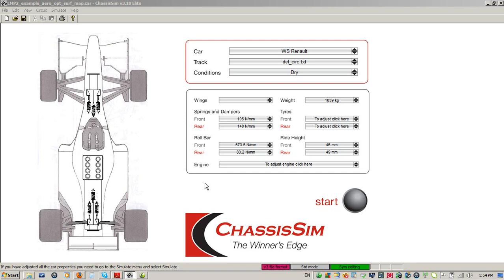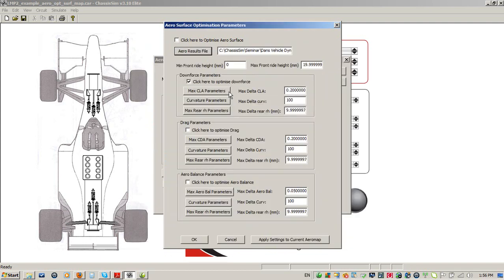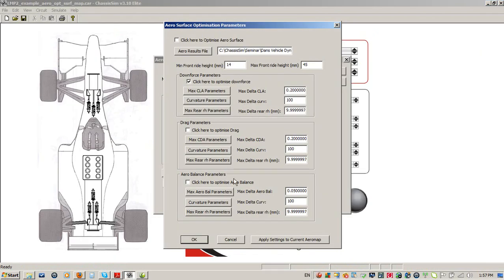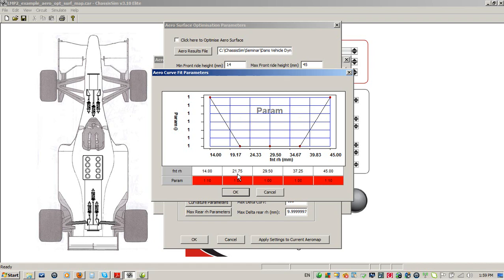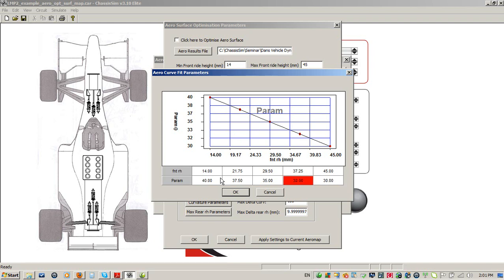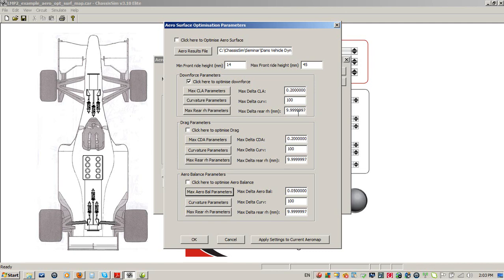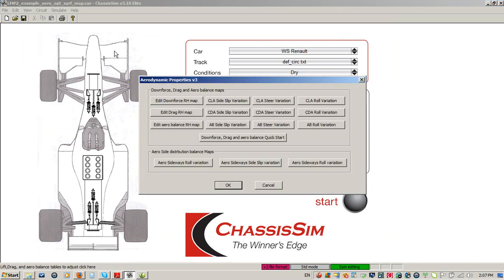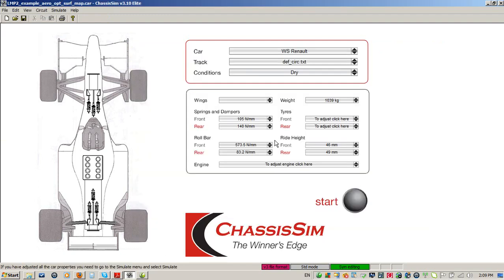Creating Aeromaps using Aero Surface fitting for race car simulation - Part 2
Creating Aeromaps is a vital step in understanding the race car. In this video tutorial Danny Nowlan the Director of ChassisSim Technologies, shows you how to use Aero surface modelling to really understand the aeromap of your race car. This will be outlined in further detail at the upcoming Data and Dynamics seminars.